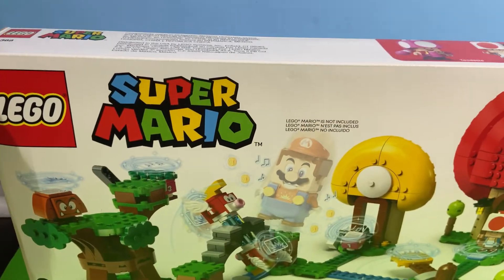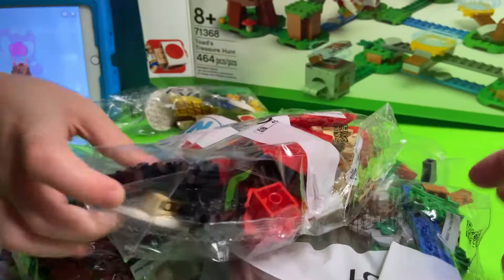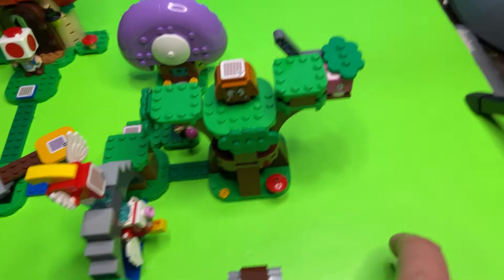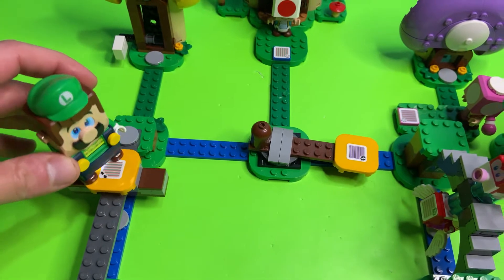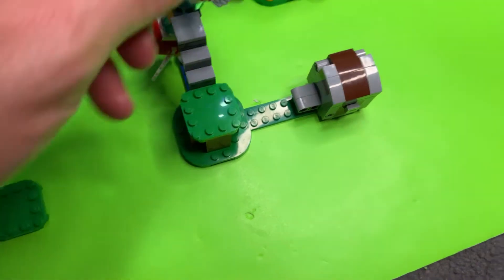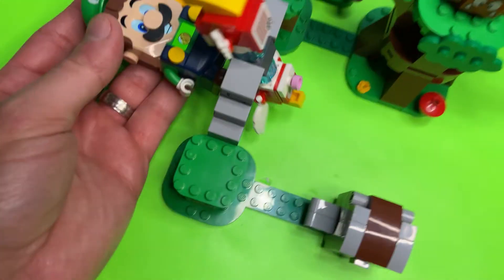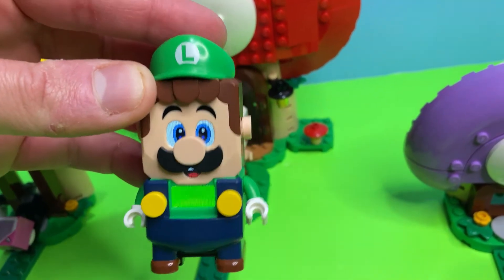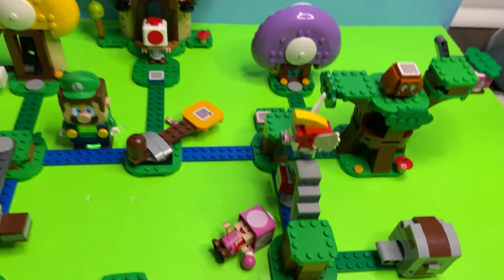LEGO Super Mario Toads Treasure Hunt - UNBOX & REVIEW! Set 71368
When it comes to playing LEGO Super Mario ... the more coins, the better! With "Toad's Treasure Hunt" there are SO many ways to get creative and add opportunities for coins to you set. Watch as we show you how to get as many coins as possible for Mario & Luigi!

0:00 - Intro
0:37 - Unbox
0:58 - The Review
1:28 - Finding the treasure!
2:58 - Cool characters!
3:19 - Toad & Toadette!

Set #71368